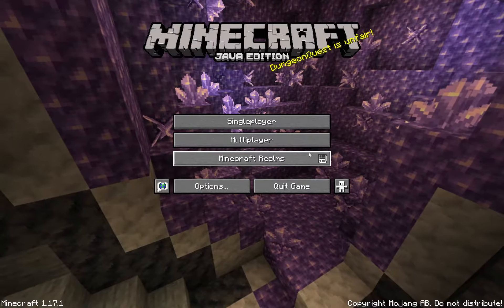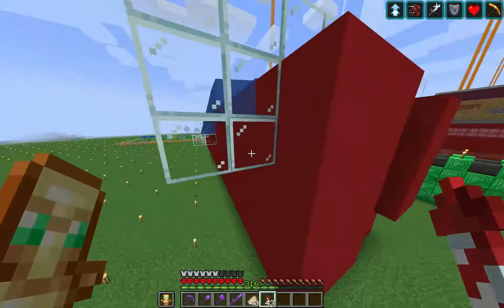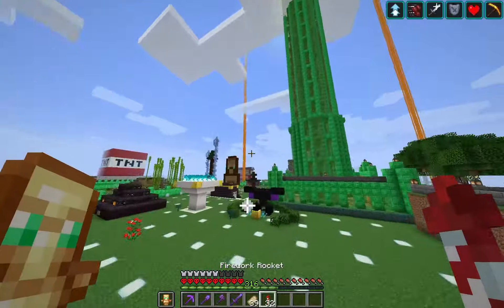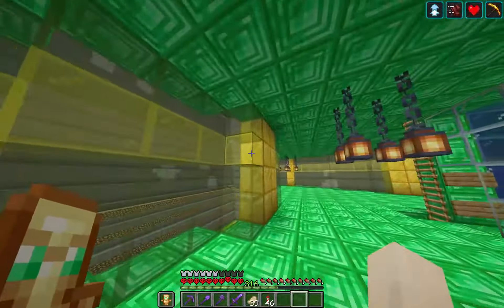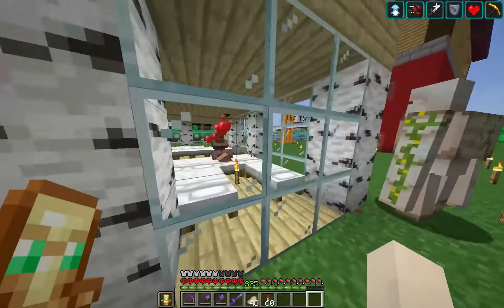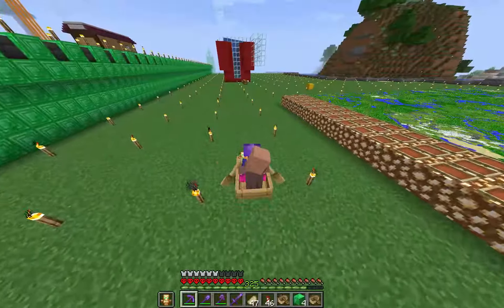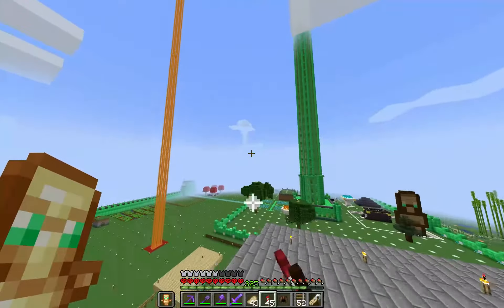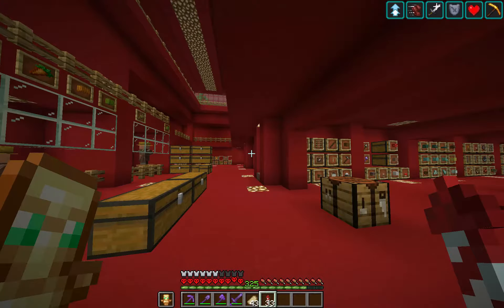Luke TheNoteable's Hardcore World Ep 3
In this video I start the final preparations for the emerald skyscraper construction timelapse, like building an iron farm.